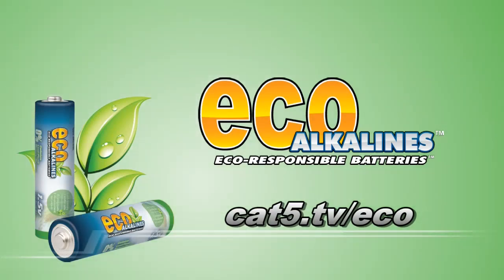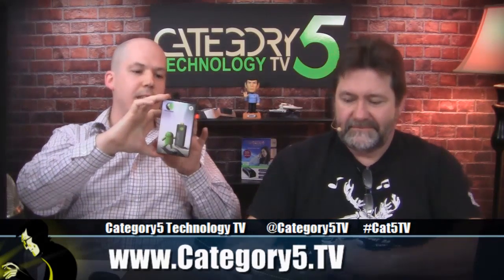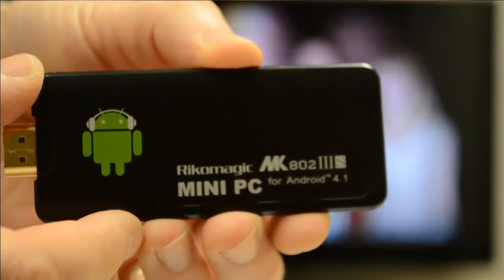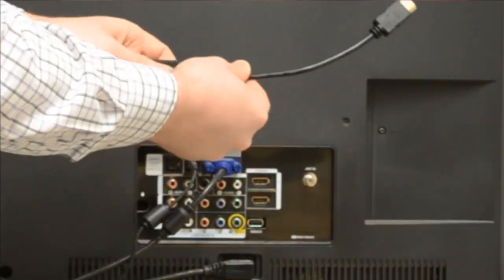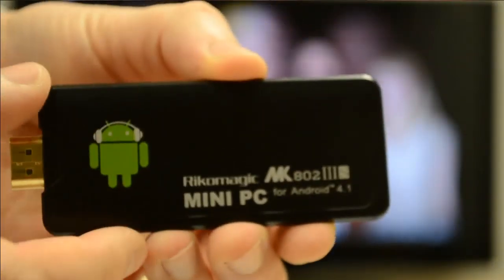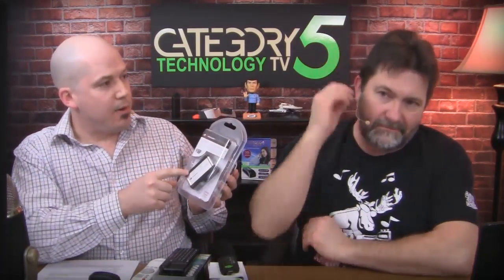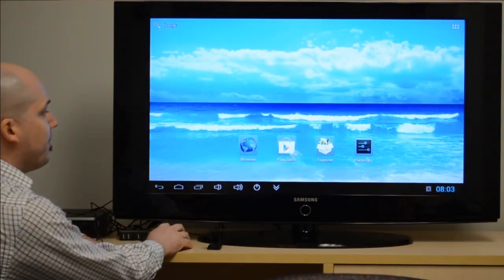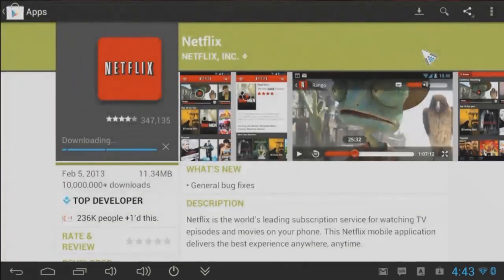The World's Smallest Computer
Reviewing the Rikomagic MK802 IIIS, which is quite possibly one of the smallest consumer computer systems available on the market today.